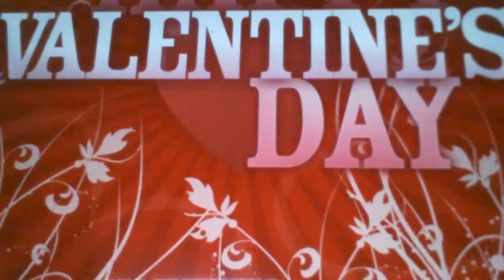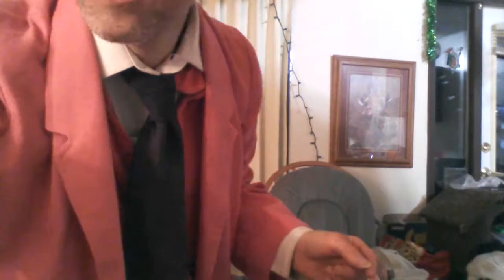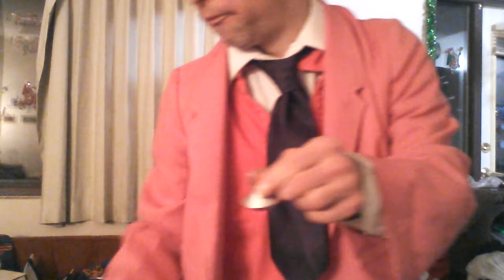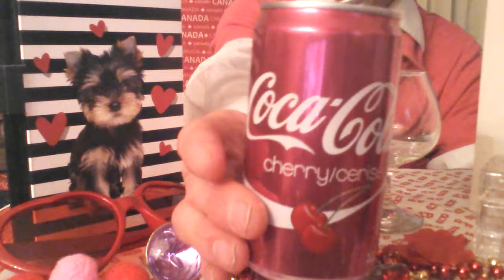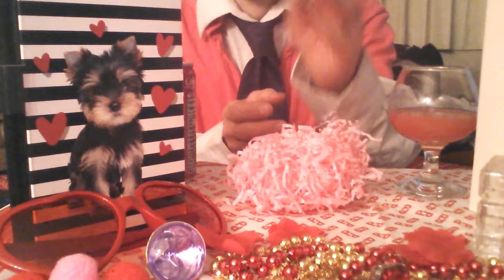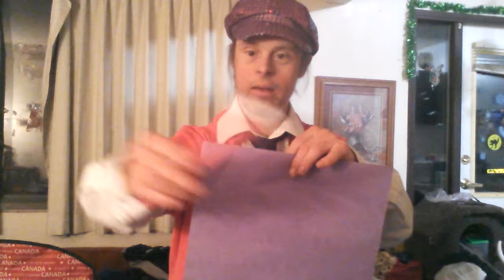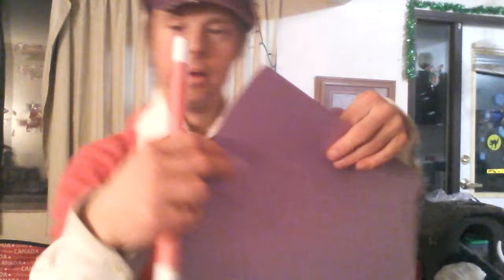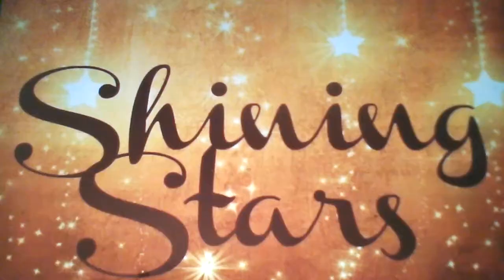Amazingly Awesome Valentine's Day Tricks Magic & Fantastic Love Gags From The Heart#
1 Time 2 Times 3 Times in love time to get ready for more amazingly awesome Valentine's Day tricks that will pack a punch and amaze your love ones even your sweethearts that will make them smile and just want to keep falling in love over and over again with these awesome tricks that you're about to see will absolutely impress them all this Valentine's Day you can make golden moments shine and also make golden memories with tricks from numbers 1 to 18 here the top 18 tricks below enjoy the rest of the video

1 The Color Changing Valentine's Pompoms Magic Trick
2 The Magic Appearing Red Gem On Ring Magic Trick
3 The Magic Love Crystals Trick Gag
4 The Magic Valentine's Ring Surprise Sweetheart Magic Trick
5 The Magical Lighter Appearing Gold Necklace Magic Trick
6 The Happy Valentine's Day Flower Mist Love Gag
7 The Valentine's Day Wilting Rose Love Fix Trick
8 The Magic Valentine's Day Red Heart Pipe Cleaner Magic Trick
9 The Fantastic Magic Appearing Rose Pedals In Gift Box Magic Trick
10 The Valentine's Crystals In To Crystal Cube Love Trick
11 The Magic Appearing Valentine's Heart Magic Trick
12 The Happy Valentine's Day Cherry Cola Surprise Love Magic Trick
13 The Amazing Cola Can Appearing Red Silk Magic Trick
14 The Valentine's Day Multiplying Rose Pedal Bash Trick
15 The Happy Valentine's Day Party Cup Decorating Trick
16 The Magic Valentine's Magic Heart Wand Magic Trick
17 The Red Silk To Valentine's Red Candle Magic Trick
18 The Magic Heart Making Paper Trick